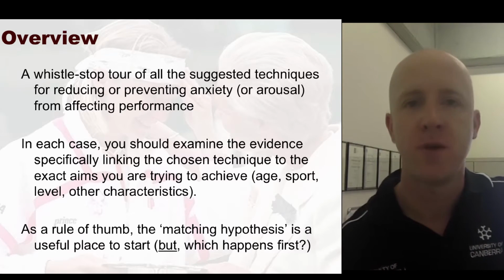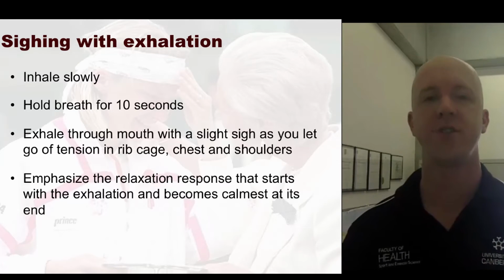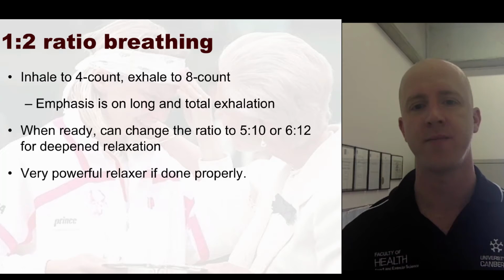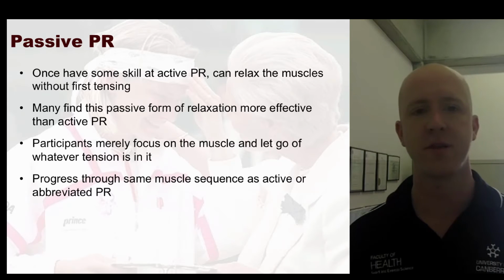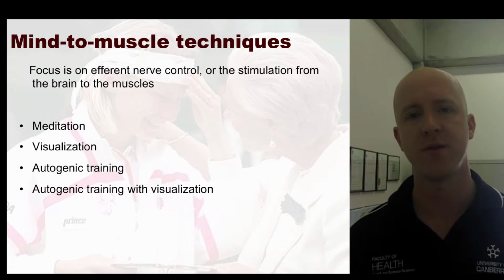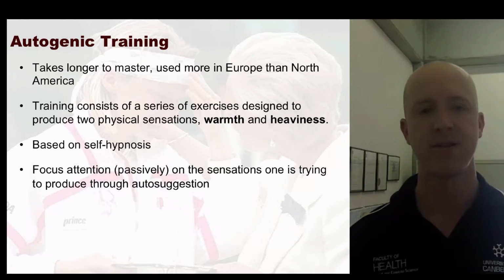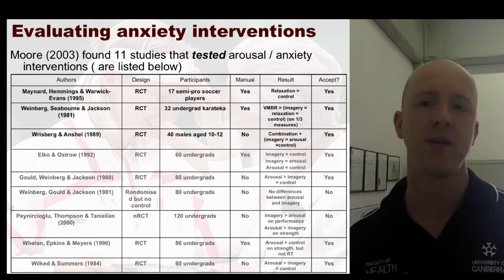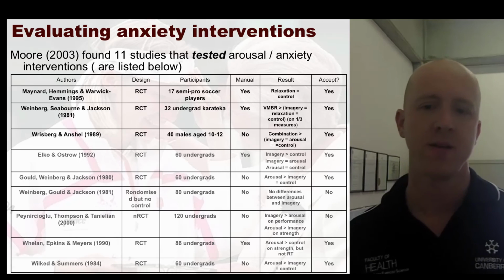Sport and Performance Psychology: Controlling Anxiety, Arousal and Stress